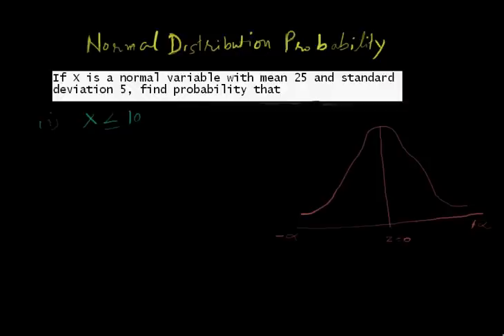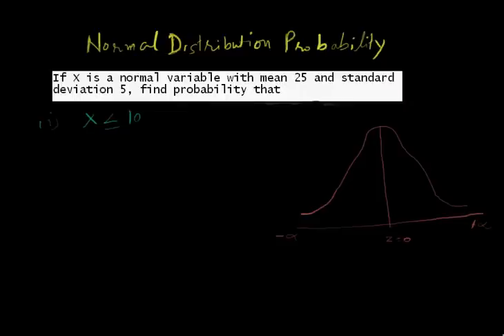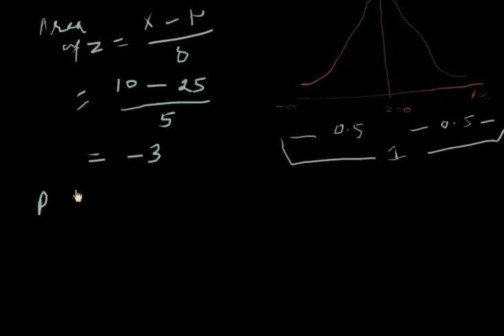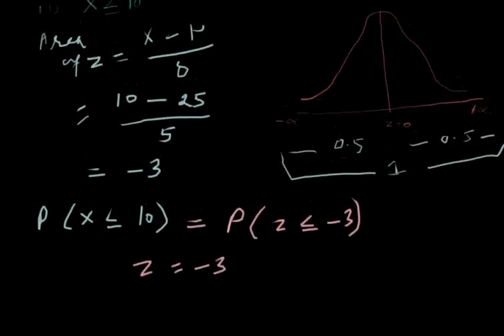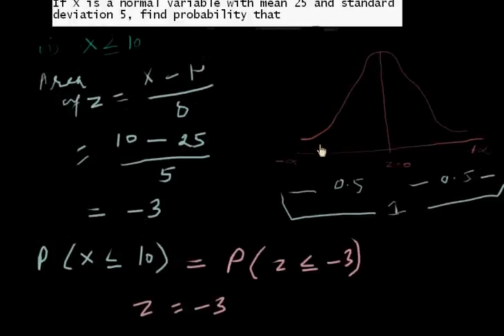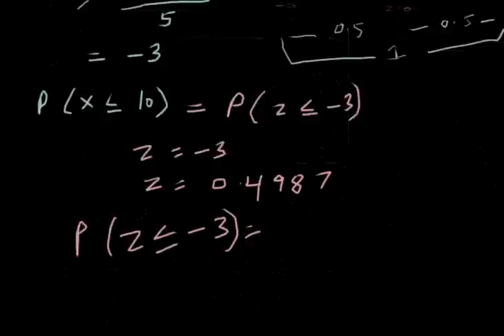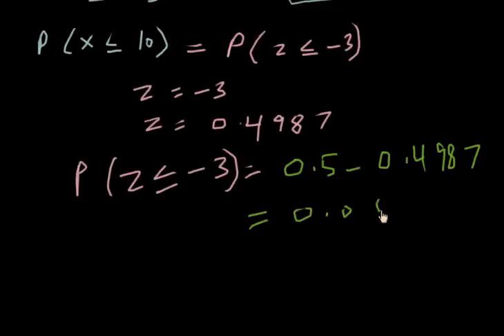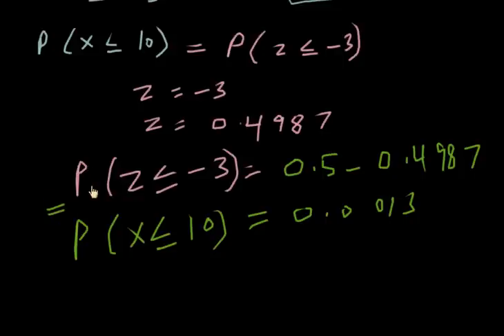Normal Distribution Probability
Exploring the normal distribution probability with a simple example.